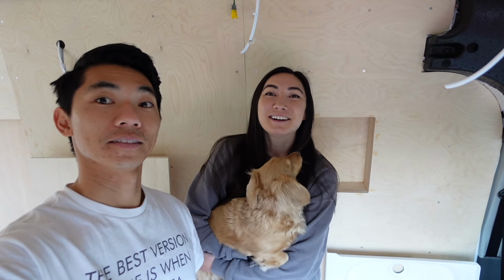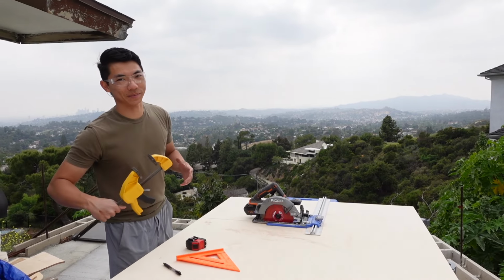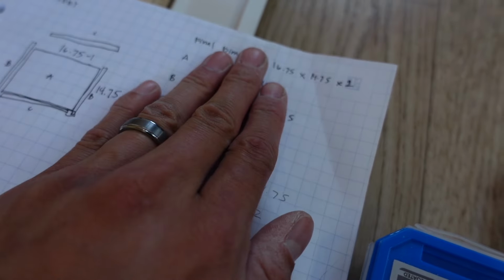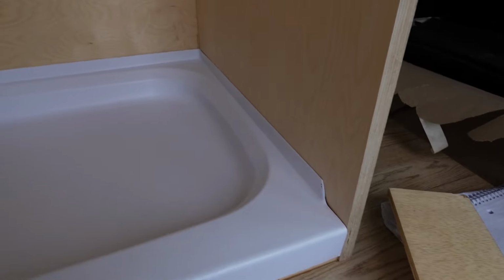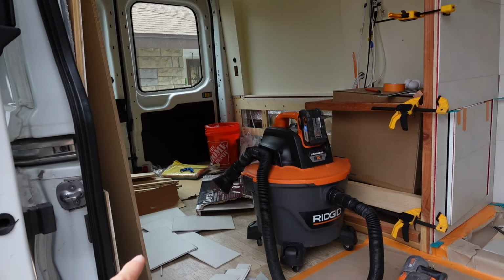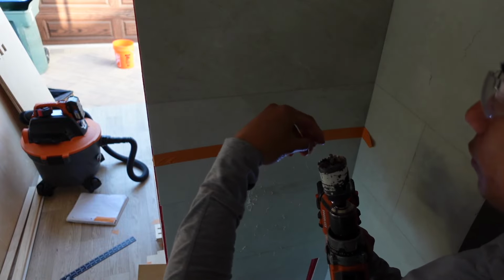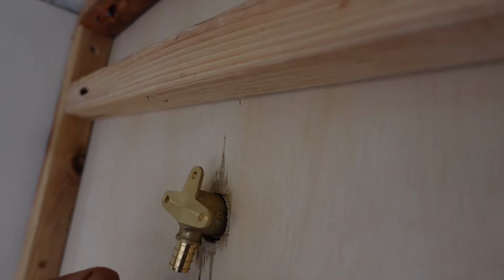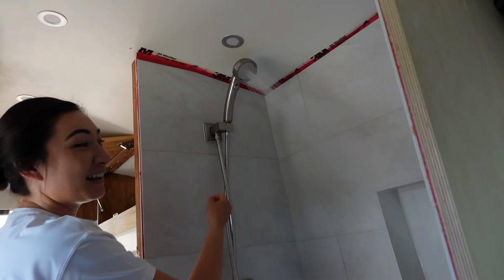DIY Van Bathroom - Shower, Hidden Slideout Toilet, Toilet Paper Holder | Van Build Series (Ep. 18)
In this episode of our van build series, we frame and build out our van bathroom, including a shower, niche, hidden composting toilet on a slideout drawer, and a waterproof toilet paper holder.

This is the best van bathroom setup we've seen after doing hours of research on van conversions and we're happy with how it turned out!

Having a shower INSIDE a van is controversial -- mainly for space reasons. But for us, we decided it was definitely something that we wanted to have.

The shower niche helps utilize some space for shampoo/conditioner/shower things that would have otherwise been wasted.

The hidden slideout toilet was something we decided on after we already started building the shower. We came across other vans with hidden toilets and loved the concept.

One of the biggest cons we heard with van lifers who have toilets in the shower was that they rarely used their showers because they didn't want to move everything out of it every time they shower. So we're hoping this hidden toilet makes it easier to use our shower without carrying things to other areas of the van.

The waterproof toilet paper dispenser was another "nice-to-have" addition that will make it convenient when we need to use the bathroom in our van.

We are waiting for our Nautilus shower door to come in before we completely finish the shower.

If you find this video helpful, please let us know by liking it and leaving us a comment :) What do you think about the shower? Would you use this van bathroom setup?

Chapters:
0:00: Intro
00:48: Shower plan and prep for shower pan installation
7:31: Framing our shower walls
12:03: Cuddy composting toilet
12:31: Building the hidden toilet access door
14:08: Plumbing/shower drain
15:59: Building the hidden slideout toilet drawer
18:30: Toilet paper dispenser/holder - Dometic Oceanair Dryroll
21:43: Installing our shower pan
24:26: Waterproofing our shower (flashing tape, red guard, vinyl)
28:10: Installing waterproof vinyl on our shower walls
34:31: Shower fittings - shower head
51:25: Shower fittings - mixer valve
55:08: Testing our shower system
56:50: Outro
57:22: Final Bathroom/Shower Results

- Full disclosure: We are part of the Amazon Associates program. We will only ever recommend products we actually use. Thanks for supporting us!

PRODUCTS IN THIS EPISODE:

BATHROOM/HIDDEN SLIDEOUT TOILET:
-Access Panel
-Heavy Duty Drawer Slides (500 lbs)
-Cuddy Composting Toilet
-Toilet Paper Roll Dispenser

SHOWER PRODUCTS:
-Shower Pan (Lippert 24x32)
-All Weather Flashing Tape (3M)
-Shower Head (Brushed Nickel)
-Wall Mount Bathroom Shower Valve Kit
-Wall Supply Elbow w/ Swivel

PLUMBING:
-Plumber's Putty (Home Depot)
-HepvO Sanitary Waste Valve
-Shower Drain

[Amazon Favorites] Full van conversion product list

TOOLS/MATERIALS:
-1/2" plywood (recommend Baltic Birch)
-3/4" plywood (recommend Baltic Birch)
-2x2s
-Clamping Guide
-Circular Saw
-Collapsible Work Table (4' x 6')
-Bora Centipede
-Milwaukee 2445-20 M12 Jig Saw
-Kreg Jig
-Rip-Cut Circular Saw Guide
-Wood Filler
-18 Pack Sanding Sponge
-Milwaukee Fastback Knife